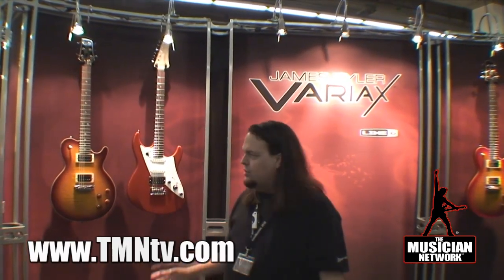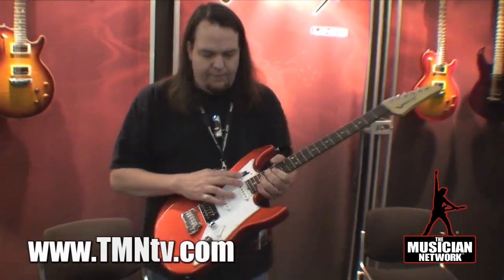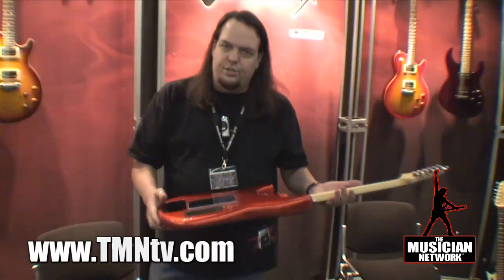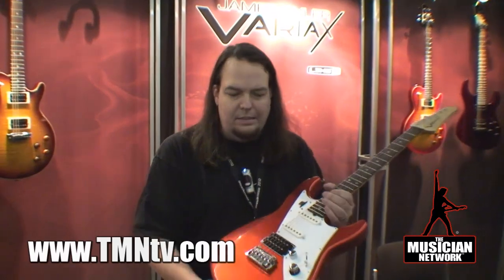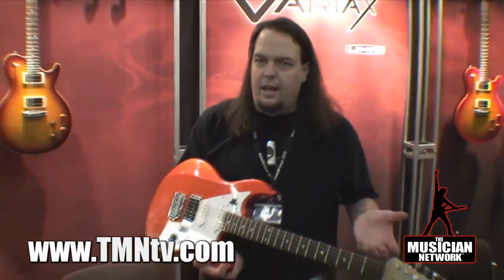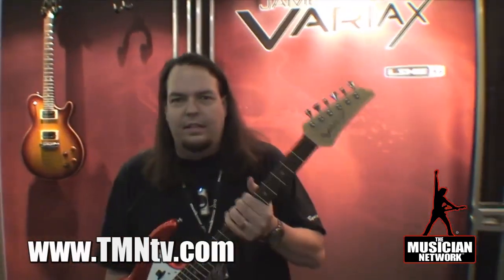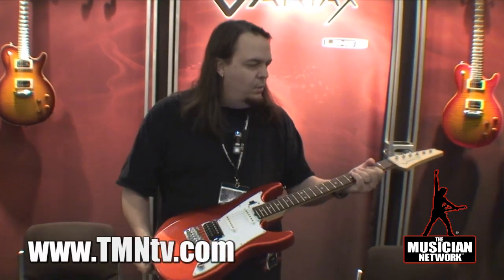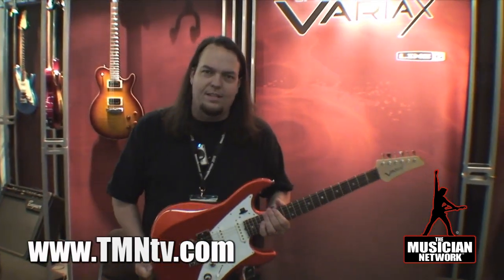TMNtv - MUSIKMESSE 2010 - LINE6 | VARIAX Product Tour by Mr. Rich Renken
The Line6 Variax product line has been hugely successful for Line6 but they are now making the whole line, even better!  Take a listen to Mr. Rich Renken with Line6 who describes the Variax technology (the basics) and the new improvements made to these incredible modeling guitars by Master Luthier, Jim Tyler!  Take It Away, Rich!  The Musician Network (TMNtv)